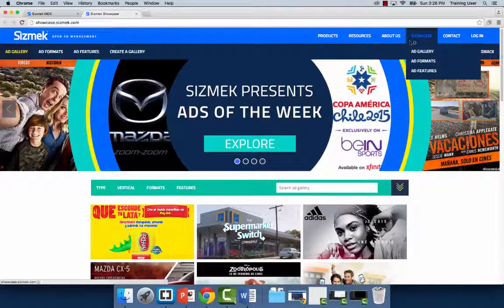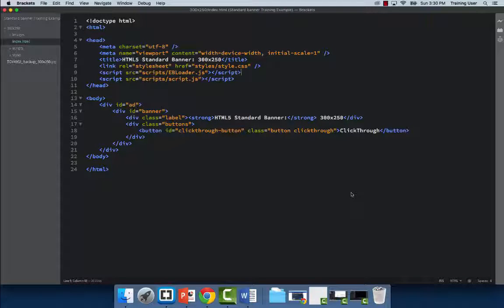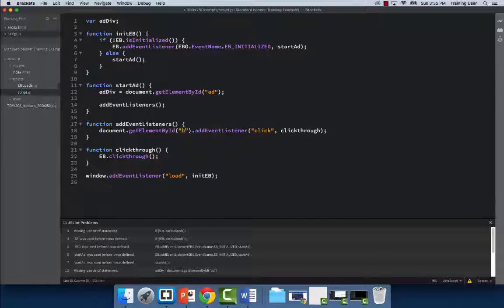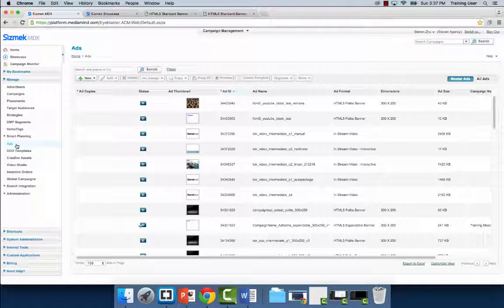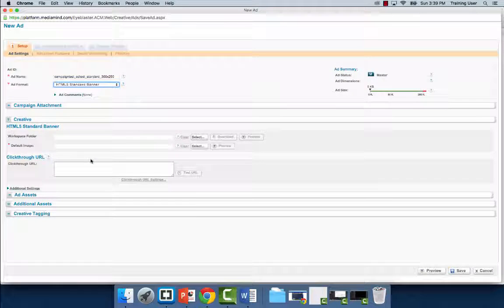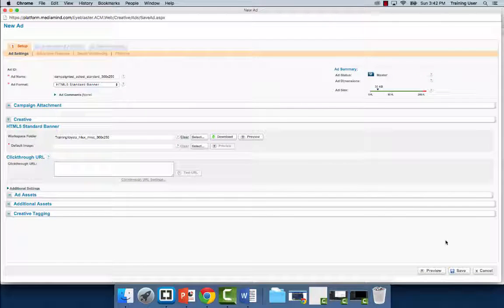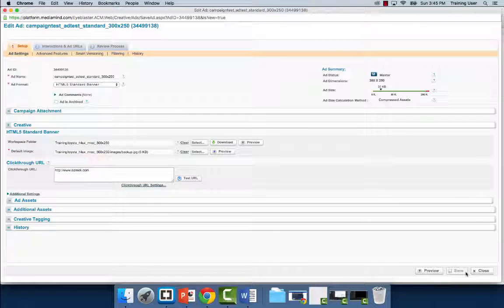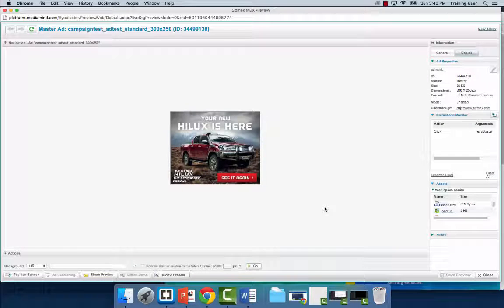Simek MDX 2.0: Create HTML5 Standard Banner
WORKSPACE Build an ad format from a zipped folder

Building Sizmek Compatible Ads with 3rd Party Authoring Tools